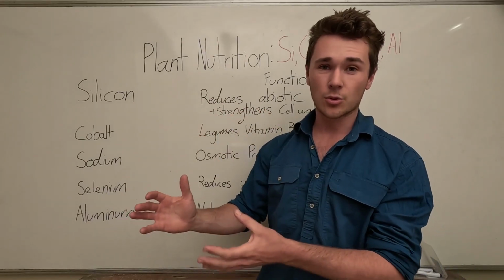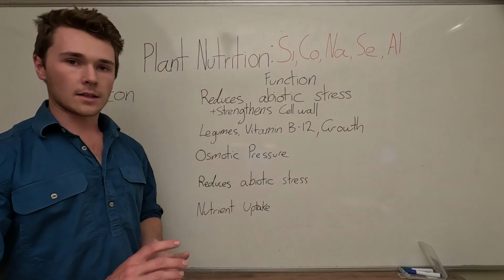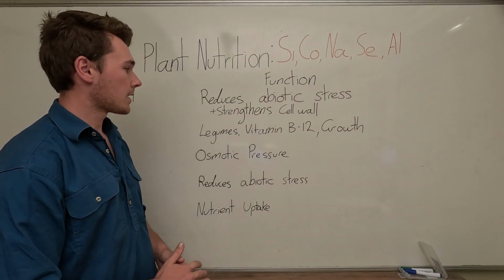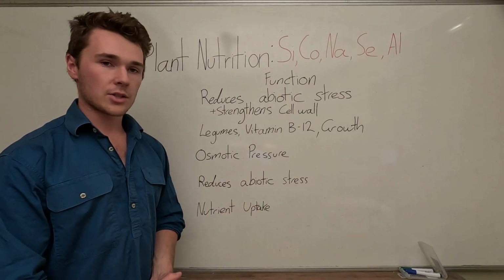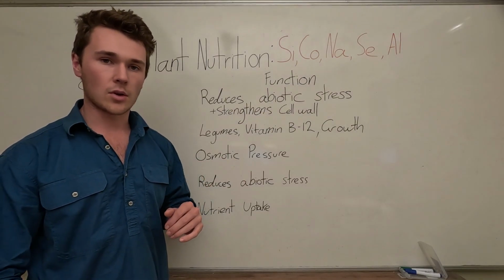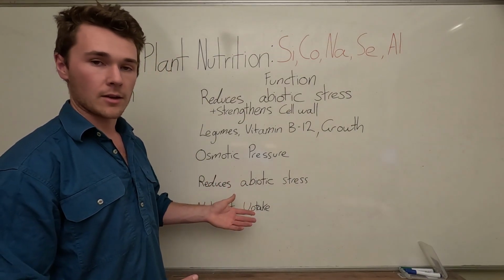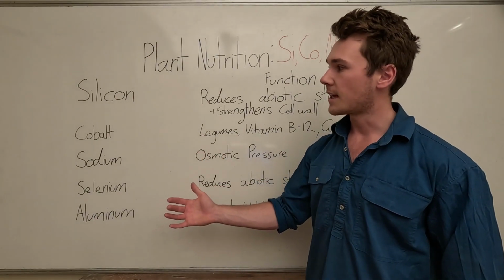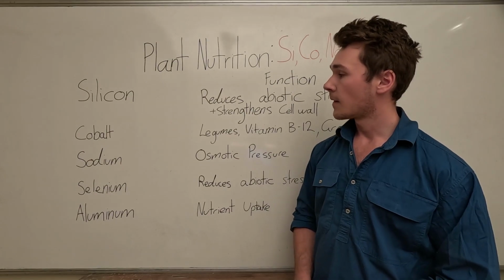Plant Nutrients: Non-essential Si, Co, Na, Se, Al | Silicon, Cobalt, Sodium, Selenium & Aluminum